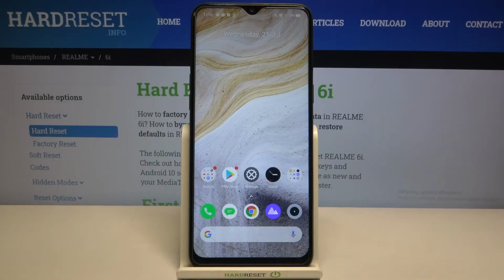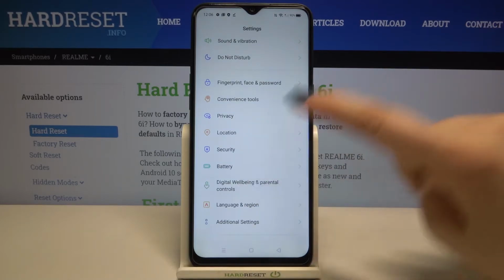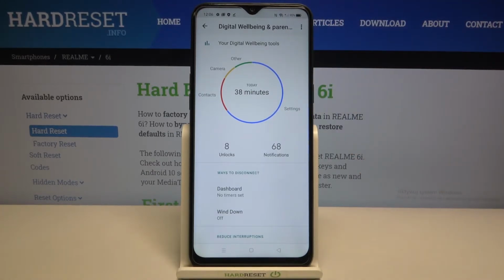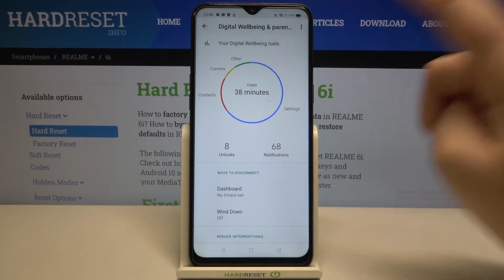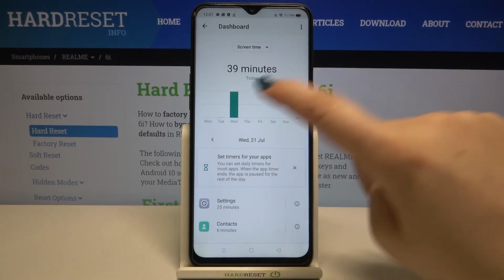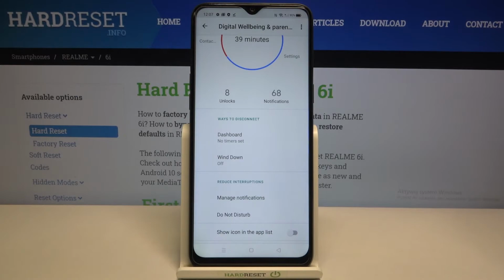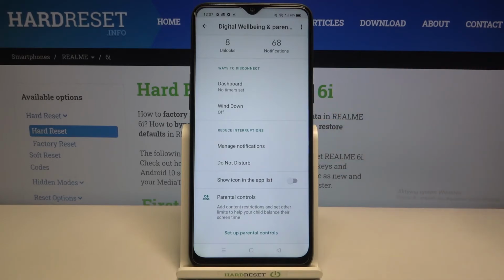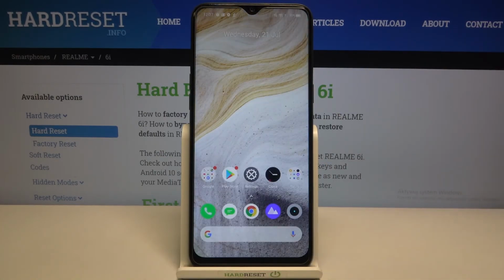How to Check Total Screen Time in REALME 6i – Find Display Time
Do you wonder how much time you spend on your REALME 6i? You can check it with us! Open this tutorial and follow our instructions to find the relevant statistics. Attention! You may be shocked after finding out how much time you spend on your smartphone.

How to find screen time statistics in REALME 6i? How to track a screen time in REALME 6i? How to find app timers in REALME 6i? How to check how much time you spend on REALME 6i? How to check how much time you spend on applications in REALME 6i? How to see how much time you spend on REALME 6i? How to check Total Screen Time in REALME 6i? How to see Total Screen Time in REALME 6i?